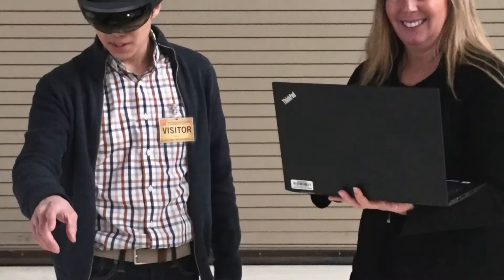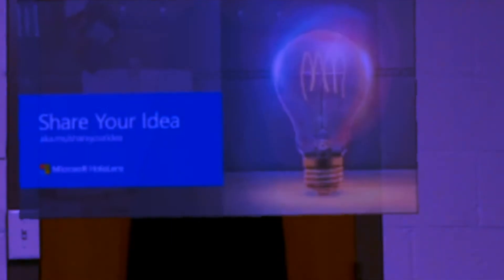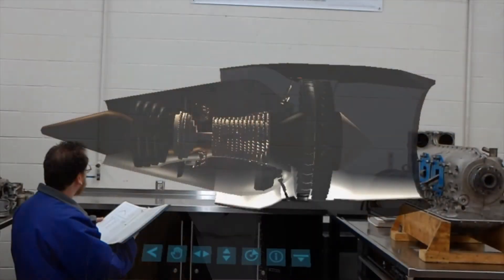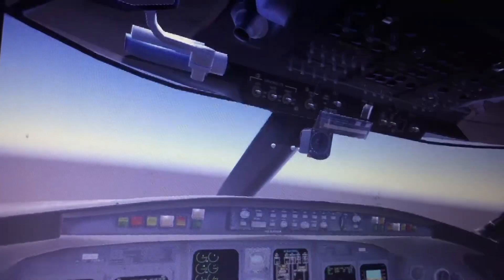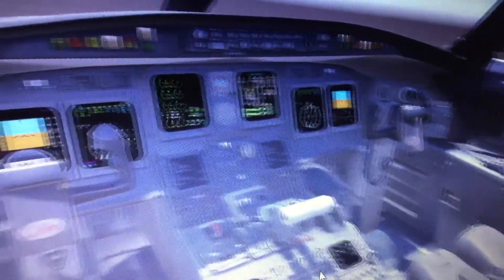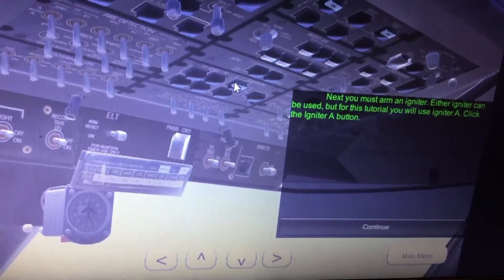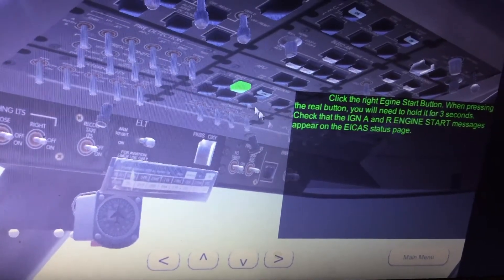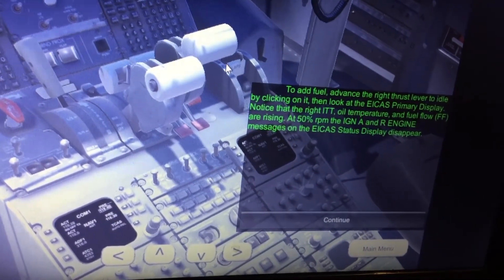2017 Scholar Talks - Lori Brown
"Transform your Classroom with Augmented Reality"

Lori Brown joined the Department of Aviation Sciences, College of Aviation, in 2001. She is a Fellow of the Royal Aeronautical Society and earned her Master of Aviation Human Factors degree from Swinburne University of Technology in Australia. She continues her studies at the Naval Post Graduate School and with the U.S. Department of Homeland Security. Her aviation career began in 1988 with Continental Airlines where she worked as a Joint Aviation Authority (JAA) among other jobs before finding a passion for teaching and training the next generation of aviation professionals.

Her dedication and passion for aviation earned her the Who's Who among America's Teachers Award for several years, a nomination for WMU's prestigious Distinguished Teacher's Service Award, and numerous research grant awards. Her research interests include the use of augmented reality in technical training. She is currently a researcher for the FAA PEGASAS Center of Excellence, a multiple university effort dedicated to helping the FAA revolutionize technical training practices. Her work has been featured internationally at ICAO, by the Royal Aeronautical Society, and in many international conferences, books, and journal publications.